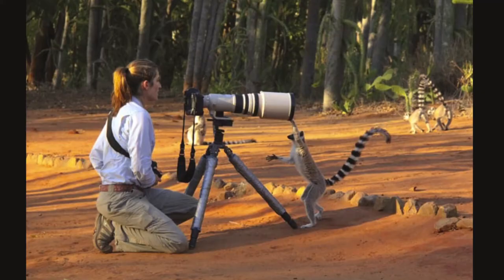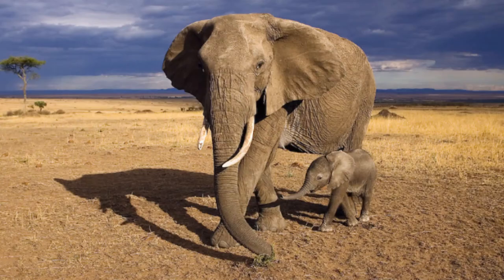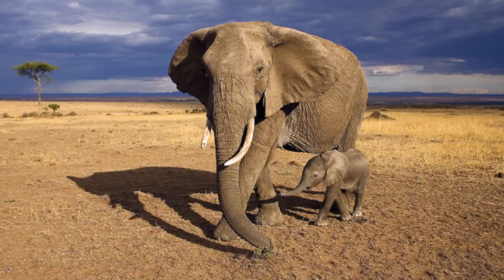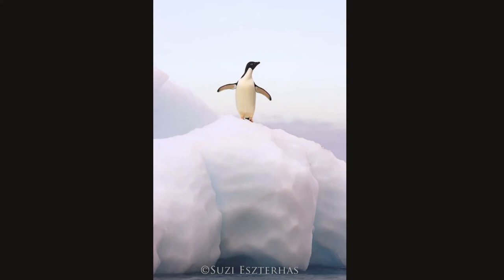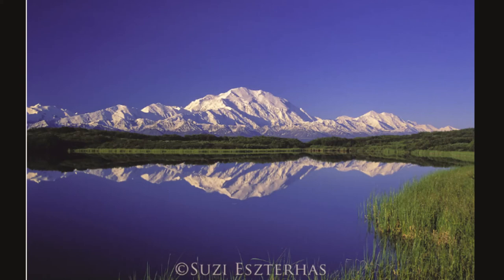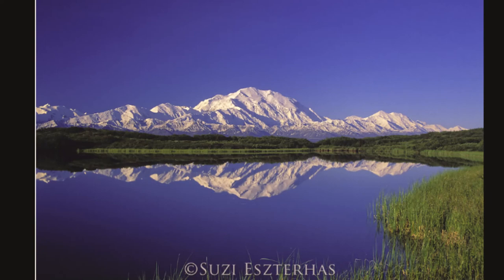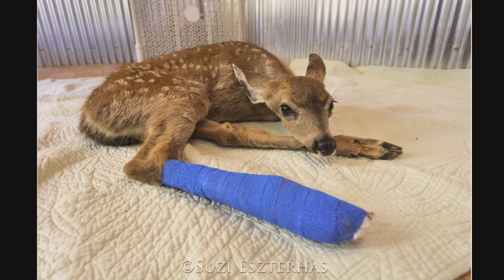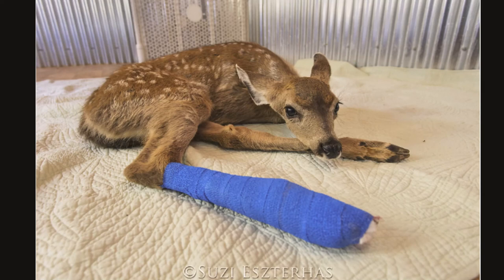Art180- Suzi Eszterhas